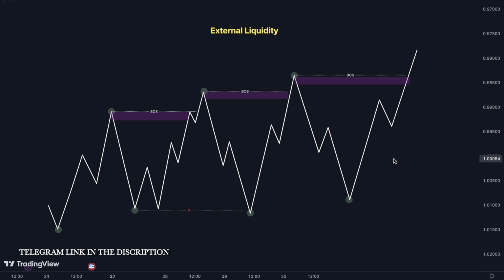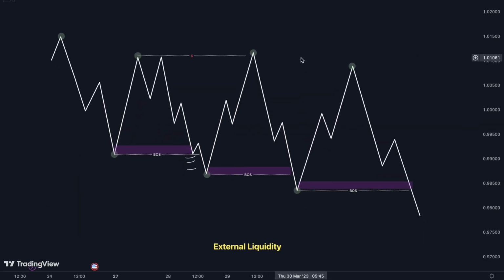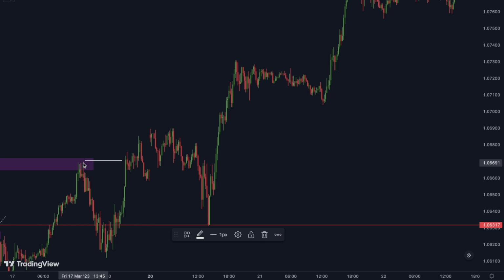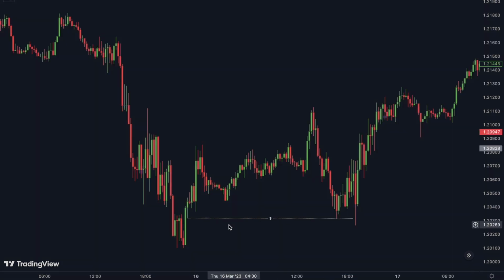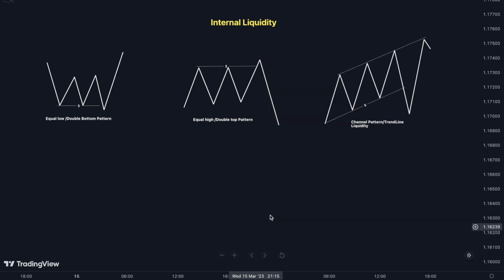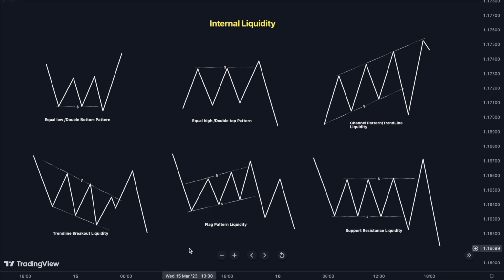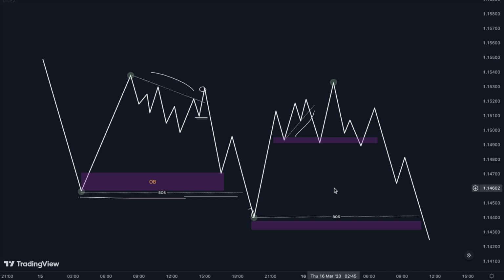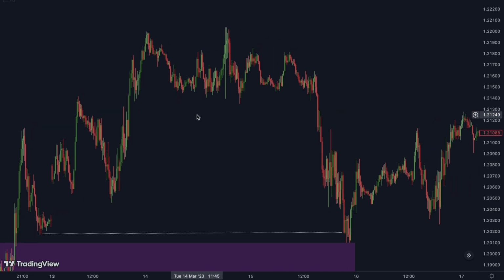What Is Liquidity ? External + Internal Liquidity | Smart Money Trading Secrets No One Talks About